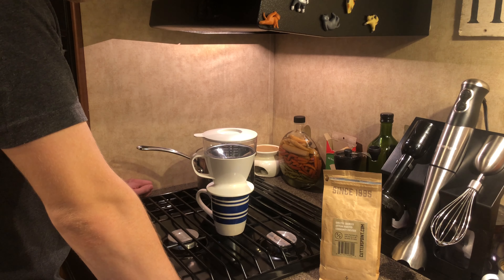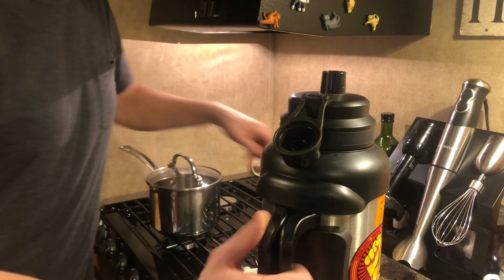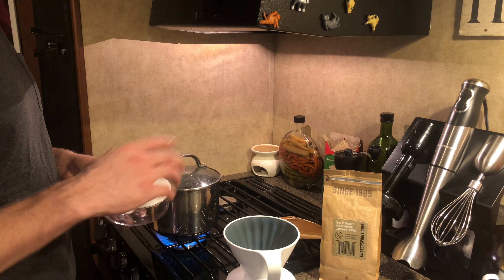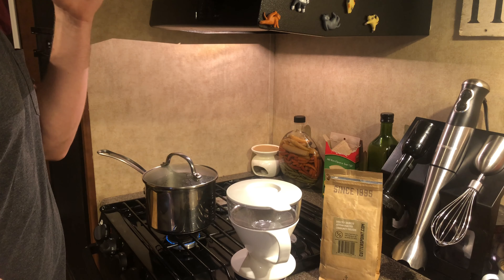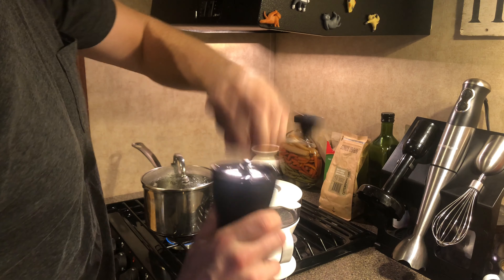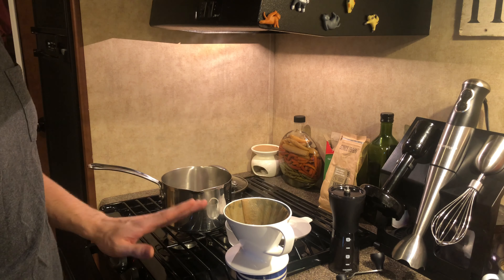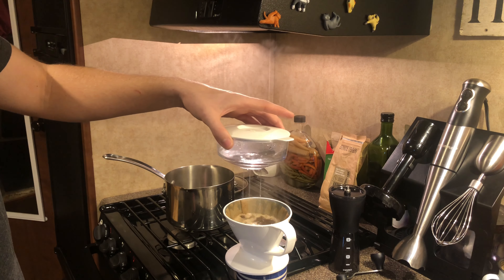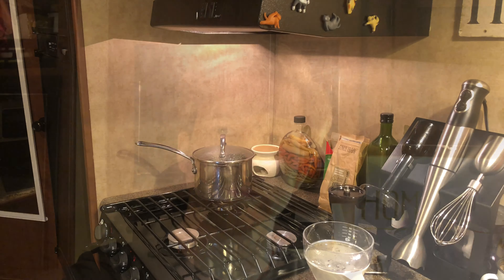How I brew Pour-Over Coffee in my CAMPER KITCHEN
Using my camper kitchen to demonstrate my method for pour-over coffee with the OXO Pour Over Coffee Maker with water tank. This is the first time I’ve ever filmed, edited, and uploaded a video. Hope it’s not too awful!

OXO Brew Pour-Over Coffee Maker with Water Tank

Hario Ceramic Coffee Mill, Mini Slim, Plus, Black

If any of you liked the stickers on my water jug, most of them were designed by my friend Brita. If you’re interested in her work, check out her Etsy!